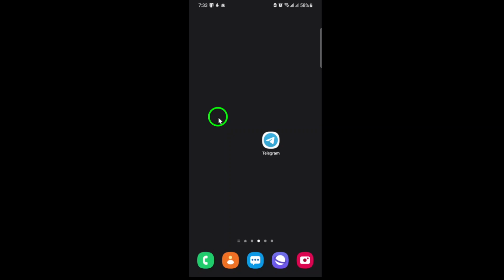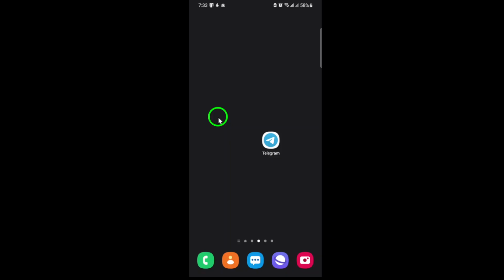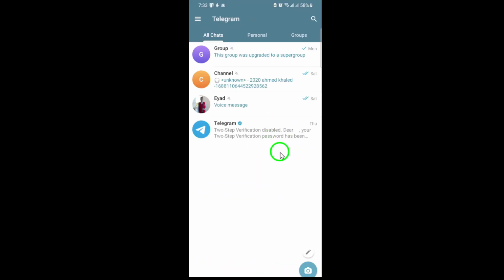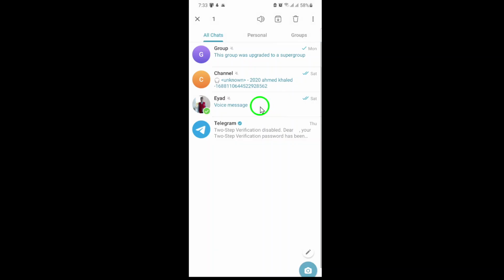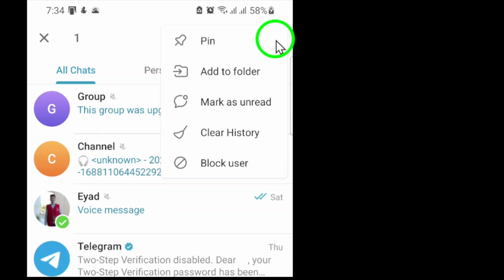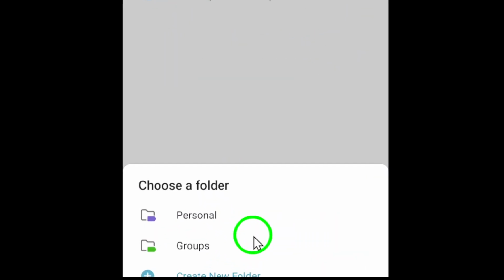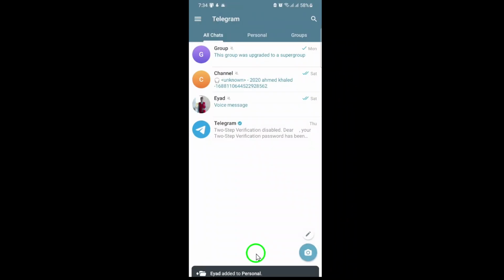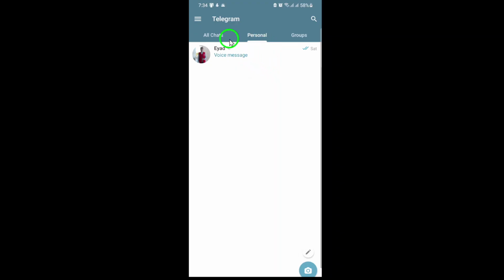How to Add A Specific Contact To a Folder (Updated)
Learn how to add a specific contact to a folder in Telegram with this updated step-by-step guide. Streamline your chats, organize your conversations, and keep your messaging experience clutter-free by following these quick instructions.

1. Open the Telegram app

2. Go to the chat

3. Long press on it

4. Tap on the three dots

5. Tap on Add to folder

6. Select the folder

This method helps you efficiently manage your Telegram chats by grouping important contacts into custom folders, making it easier to access and organize your conversations. Perfect for anyone looking to optimize their Telegram workflow and stay organized[7][6].-
Timeline:
00:00 Start
00:12 How to do it
01:05 End